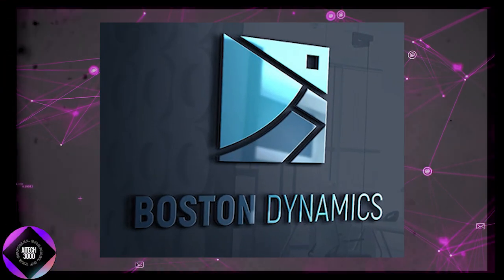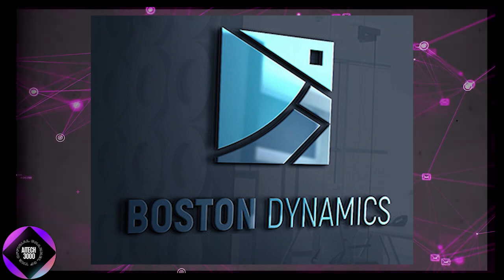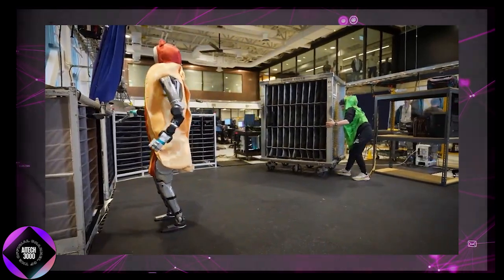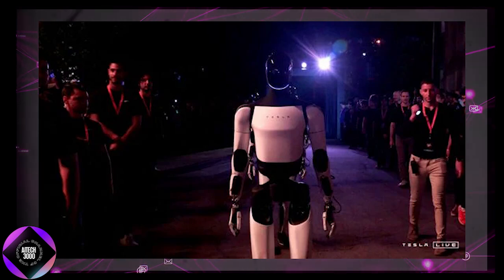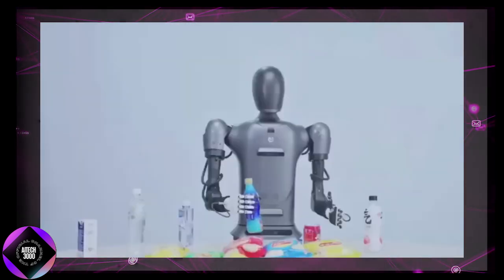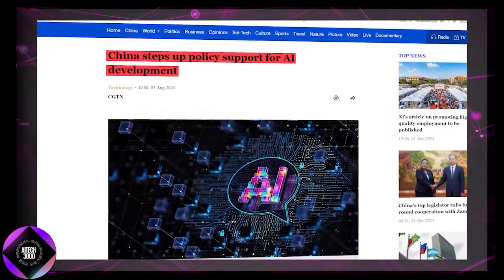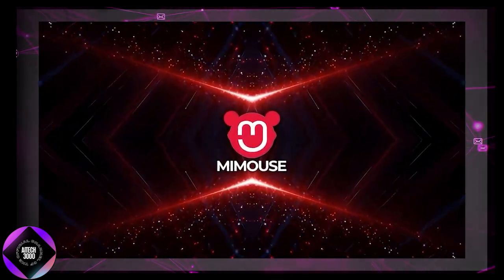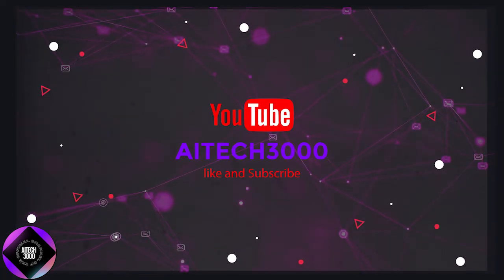New ATLAS AI Robot is Now Fully AUTONOMOUS (Shocked the Experts)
ATLASRobot

The future of robotics has arrived! Meet the new ATLAS AI robot, now fully autonomous and capable of performing tasks without human intervention. In this video, we dive into how this incredible machine has shocked experts and taken AI robotics to a whole new level. From its advanced movement capabilities to its decision-making process, the ATLAS robot is revolutionizing the way we think about automation and AI. 🤯

Join us as we explore what makes the ATLAS robot so groundbreaking and what this means for industries like manufacturing, healthcare, and beyond. Could we soon see robots working alongside humans in everyday life? Watch now to find out!